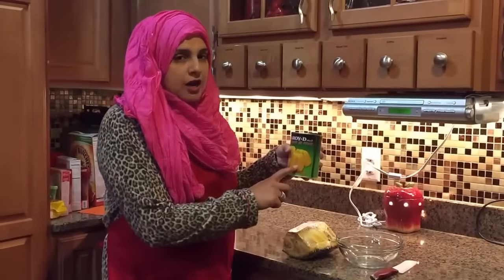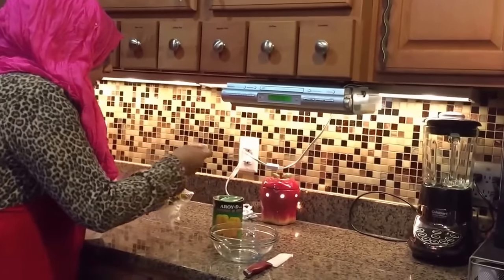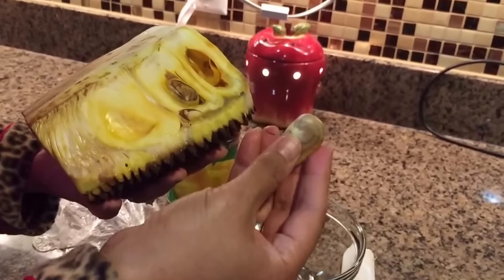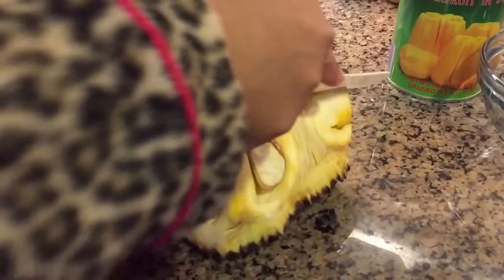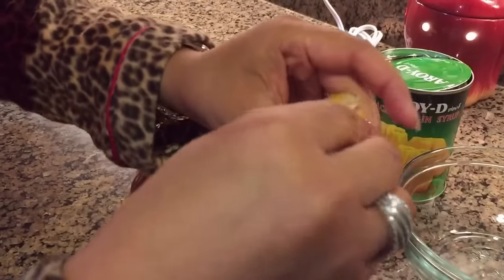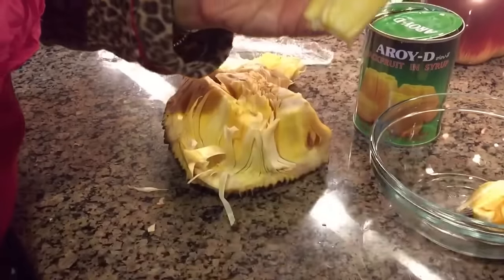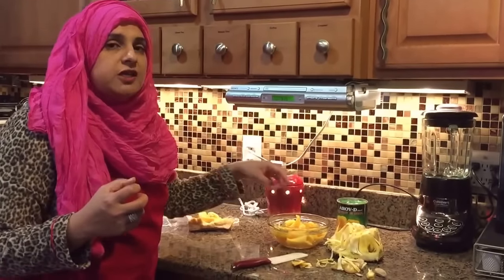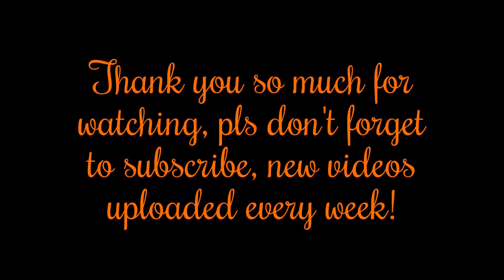What is Jackfruit and how to eat it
This is a quick tutorial on what is jackfruit and how to eat it!